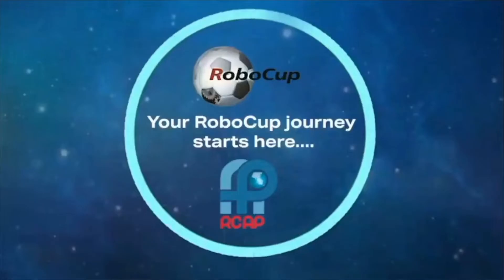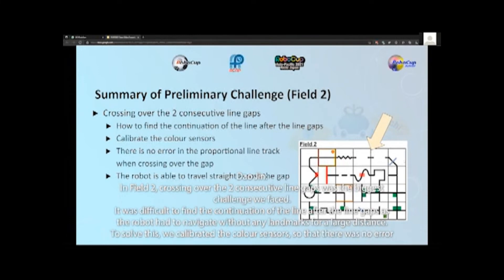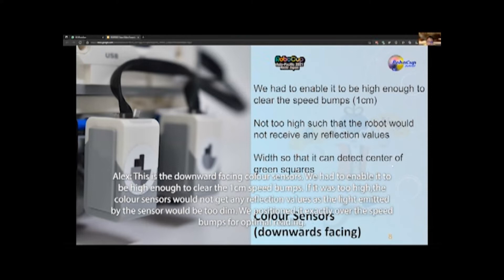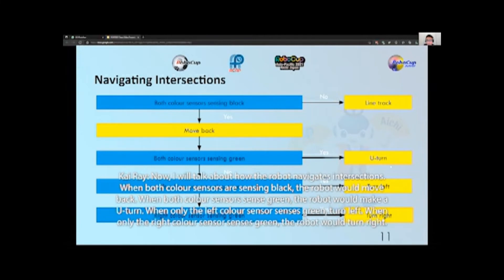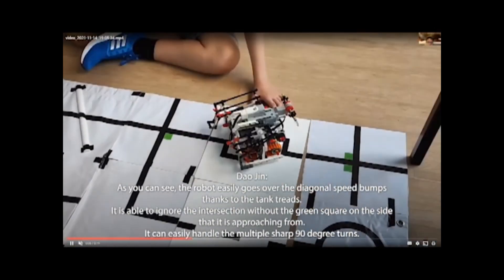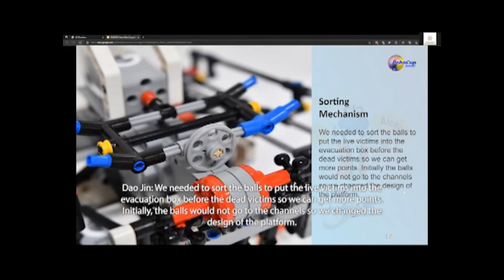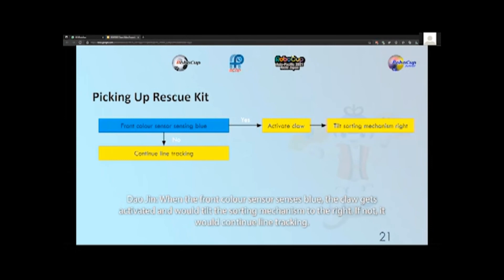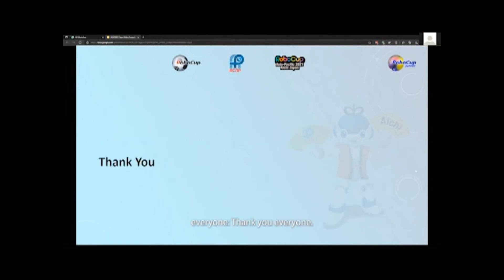R21.7.17 - SG0239 - Team: CORE U12 - Finalist Presentation –RCJ Rescue Line, Primary -RCAP2021 Aichi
Category:       RoboCupJunior Rescue Line, Primary
Team ID:        SG0239
Team Name: CORE U12
Region:           Singapore

𝗣𝗲𝗼𝗽𝗹𝗲’𝘀 𝗖𝗵𝗼𝗶𝗰𝗲: in recognition of Sharing Video with 𝙈𝙤𝙨𝙩 𝙇𝙞𝙠𝙚𝙨
𝗘𝗱𝘂𝗰𝗮𝘁𝗶𝗼𝗻𝗮𝗹 𝗩𝗮𝗹𝘂𝗲: in recognition of Sharing Video with 𝙃𝙞𝙜𝙝𝙚𝙨𝙩 𝙒𝙖𝙩𝙘𝙝 𝙏𝙞𝙢𝙚
𝗖𝗼𝗺𝗺𝘂𝗻𝗶𝘁𝘆 𝗔𝘄𝗮𝗿𝗲𝗻𝗲𝘀𝘀: in recognition of Sharing Video with 𝙈𝙤𝙨𝙩 𝙎𝙝𝙖𝙧𝙚𝙨